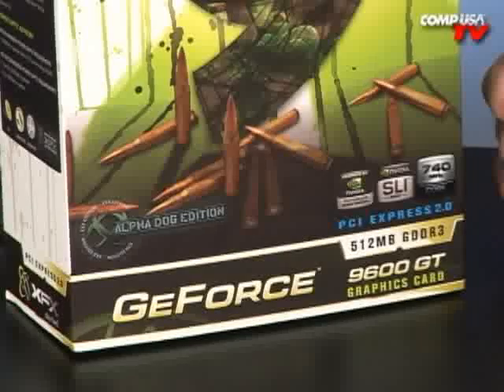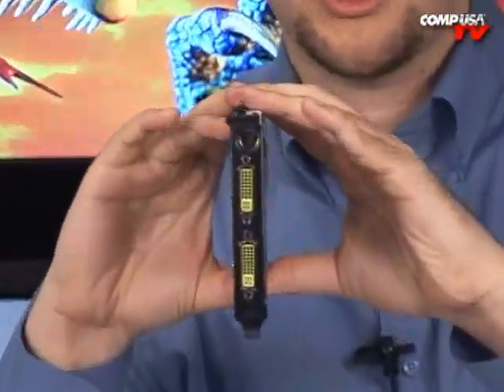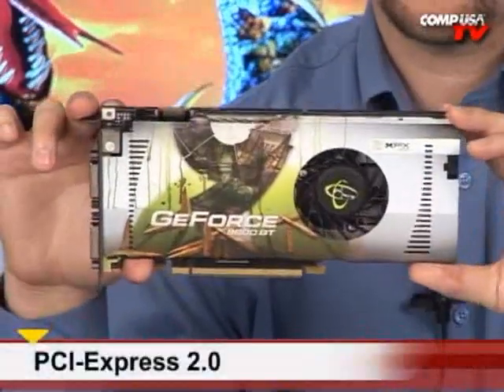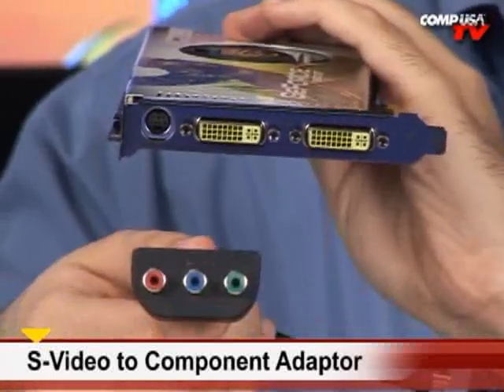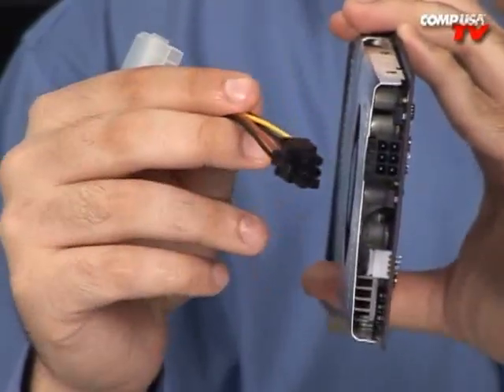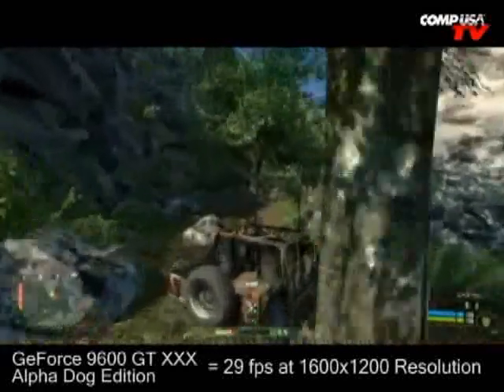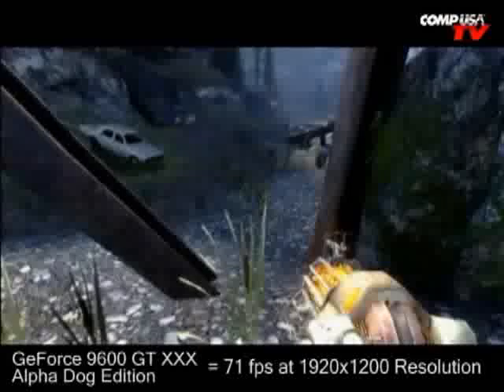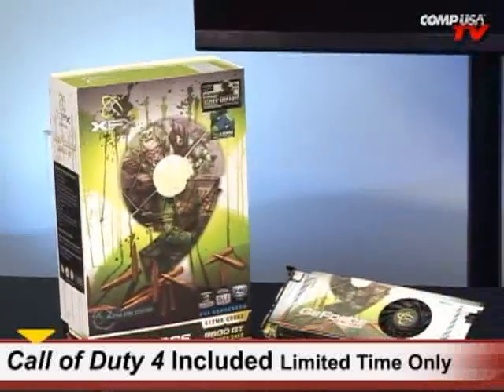XFX GeForce 9600 GT XXX Video Card - Alpha Dog Edition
The NVIDIA® GeForce® 9600 GT GPU offers a powerfully immersive entertainment experience designed for extreme high-definition gaming and video playback. Play the hottest DirectX 10 games with awesome speed and watch the latest HD DVD and Blu-ray movies with brilliant clarity. Featuring next generation GeForce and PureVideo® HD technologies, the GeForce 9600 GT GPU puts amazing graphics performance within your reach.